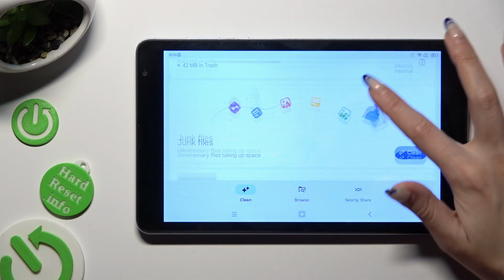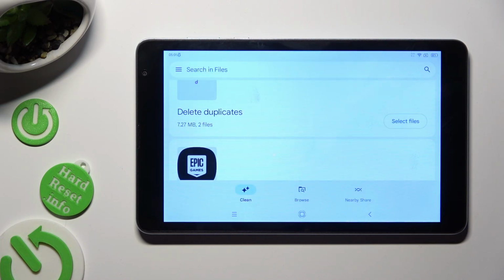How to Clean Storage on Blackview Tab 6?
Is your Blackview Tab 6 running low on storage space? Don't worry; this tutorial will guide you through the process of cleaning up your device's storage. Learn how to free up space, remove unnecessary files, and keep your tablet running smoothly.

How to Access Storage Settings on Blackview Tab 6?
How to Check Storage Usage and Available Space on Blackview Tab 6?
How to Clear Cache and Temporary Files on Blackview Tab 6?
How to Uninstall Unused Apps on Blackview Tab 6?